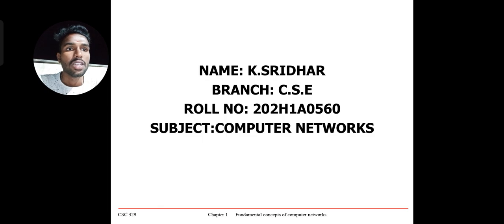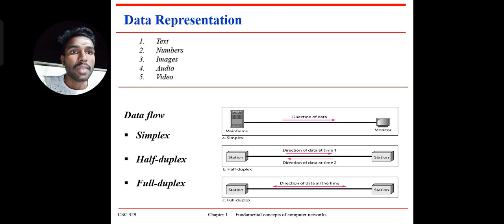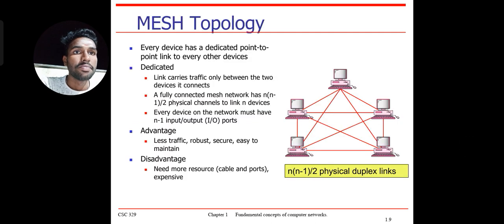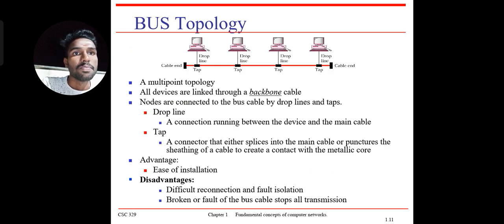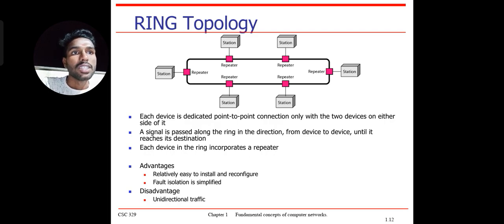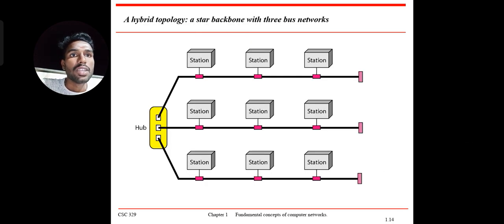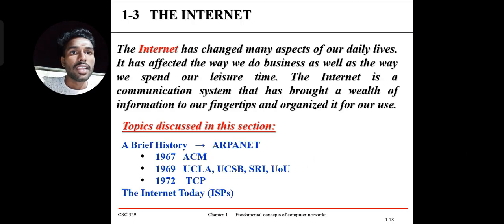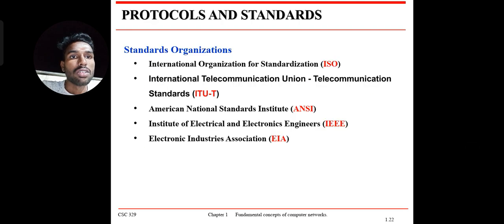COMPUTER NETWORKS INTRODUCTION